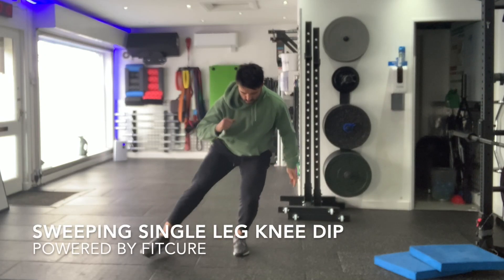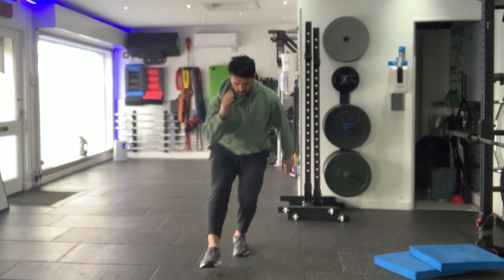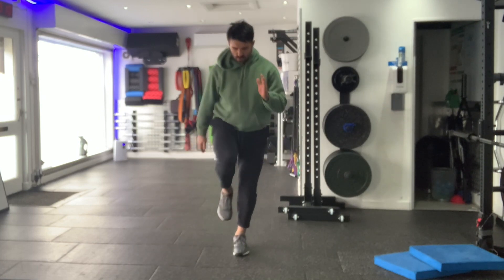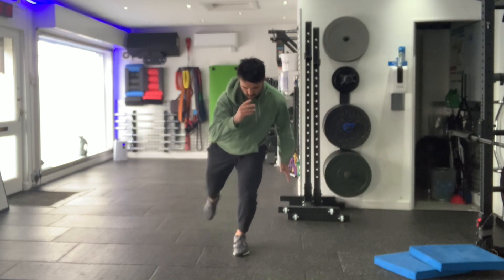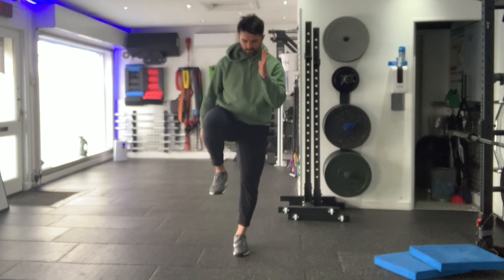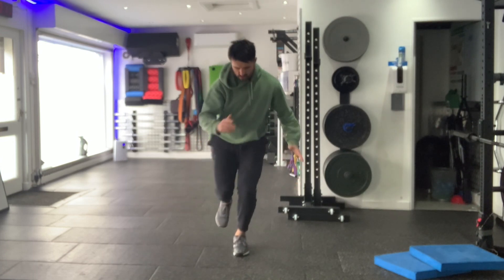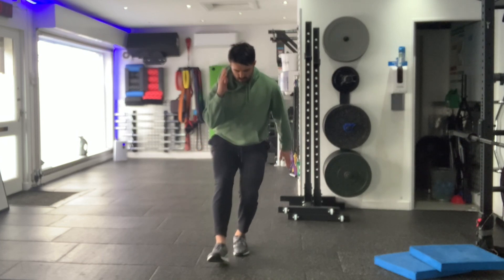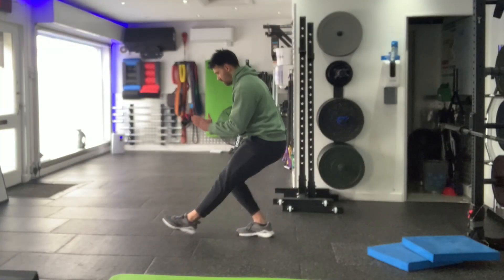Sweeping Single Leg Knee Dip | Mobility and Stability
In this video, we dive into the technique of this dynamic lower body exercise that enhances mobility and stability. Whether you're an athlete looking to improve agility or simply want to boost your lower body flexibility, this exercise is a fantastic addition to your routine.

🔥 Key Highlights: 🔥

Learn the step-by-step breakdown of the sweeping single leg knee dip.
Understand how this exercise enhances hip mobility and balance.
Discover variations to suit your current fitness level.
Improve flexibility and functional movement patterns.
Sweeping Single Leg Knee Dip, Lower Body Mobility, Hip Mobility Exercise, Balance and Stability, Lower Body Workout, Mobility Training, Exercise Tutorial, Dynamic Stretching, Agility Improvement, Fitness Tips, Flexibility Routine, Workout Tutorial.

Let's work together towards a more flexible and agile you! 💪🏃‍♀️

Join our Facebook community: Fitcureuk